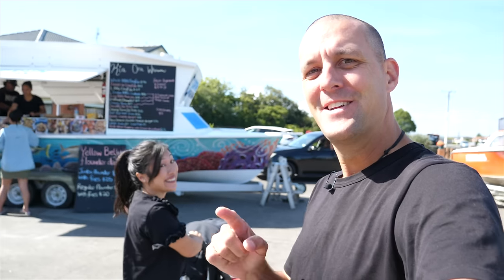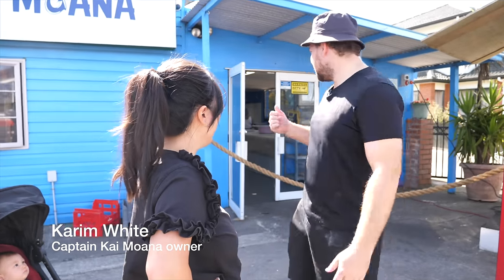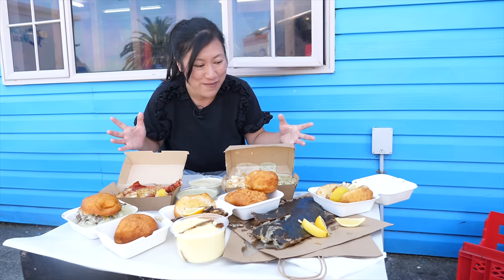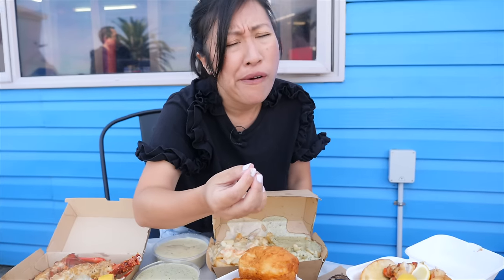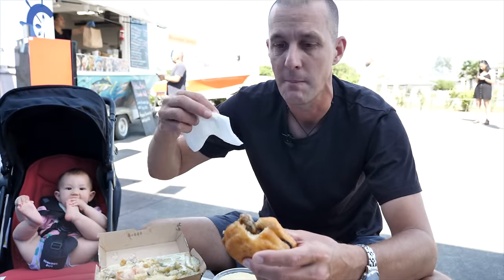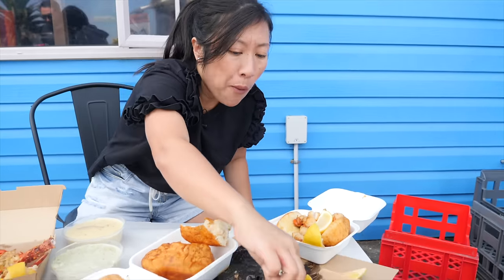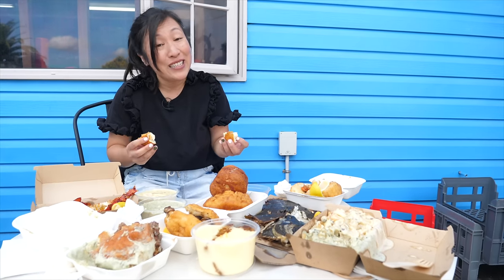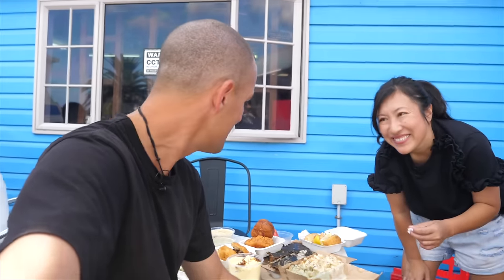Auckland's BOAT FOOD TRUCK - the South's best seafood | Cream Pāua, FRY BREAD, Crayfish + Mussels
Captain Kai Moana out in South Auckland deserves its reputation for great kai moana seafood! It's seafood cooked simply and allowed to shine as it's so fresh. Māori classics like frybread and creamed pāua are not to be missed along with super charged Captain Kai Moana creations like the pāua smash double cheeseburger. For us, the mussels and the flounder (if they have it that day) are must orders. And the frybread was the best we've ever eaten.

What we ate and where we ate it:

Captain Kai Moana, 530 Great South Road, Rosehill, Auckland. Open Thursday to Saturday 10am-2pm and Sunday 12pm-4pm.

Jumbo flounder $20
Half crayfish $47
A dozen scallops and fry bread $36,
Bbq mussels and fry bread $15
Half and half fries $26
Pāua smash double cheeseburger $24
Fresh steam pudding with cream and custard $13.

*OUR GEAR*

* FOLLOW US*

We're all about eating what and where the locals eat. You won't find food that's been created merely to be social media worthy on here- no rainbow bagels, gold leaf soft serves- just honest food that tastes incredible.

From street food to mom and pop restaurants, we want to show you the best food we find on our travels.